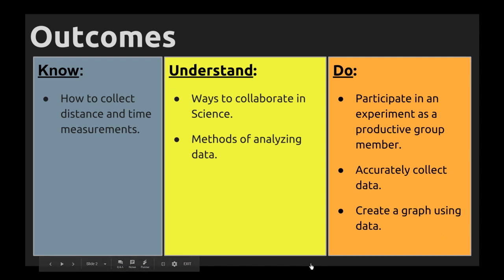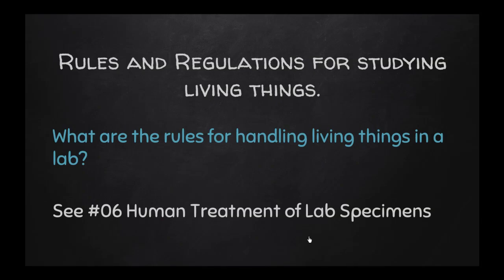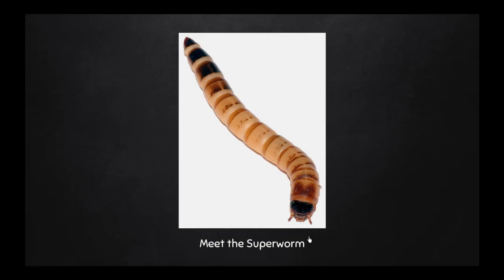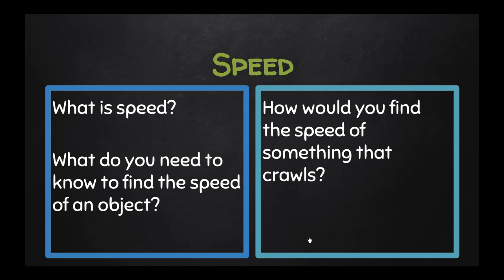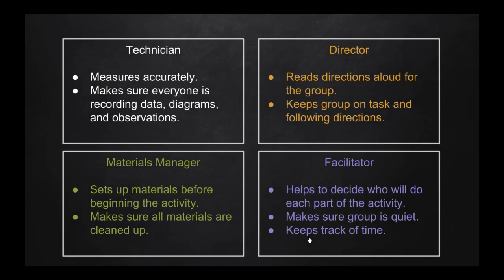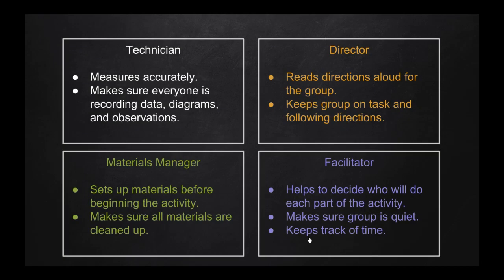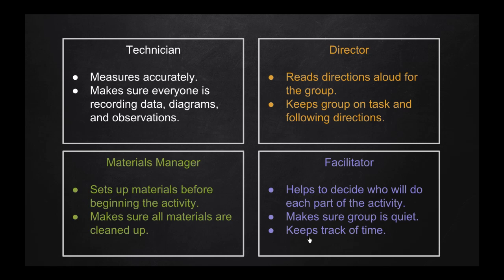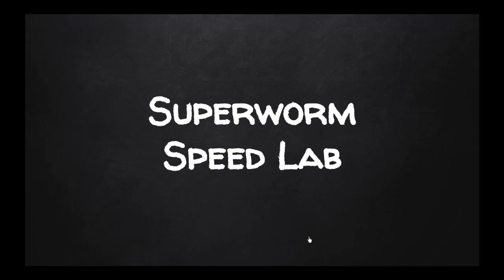Sep 13 2018